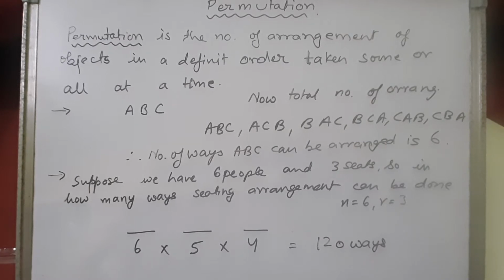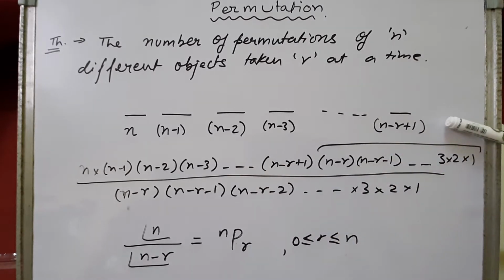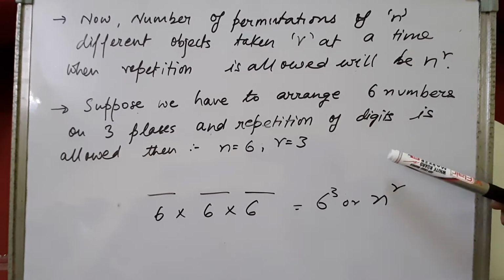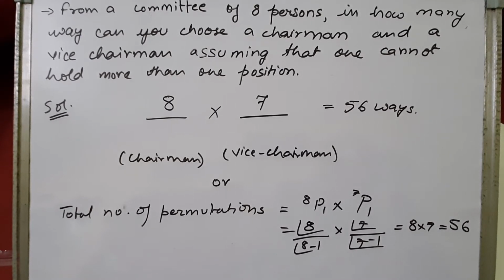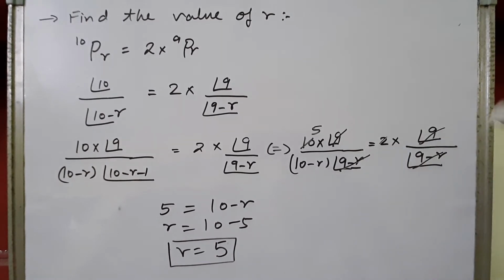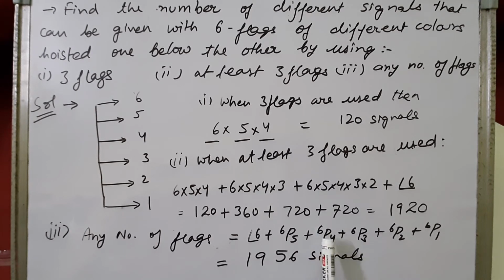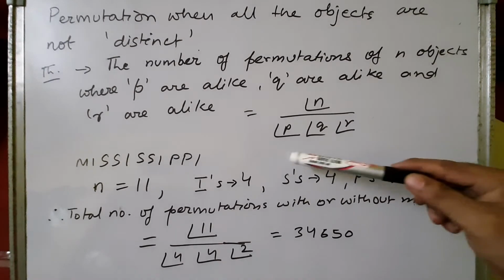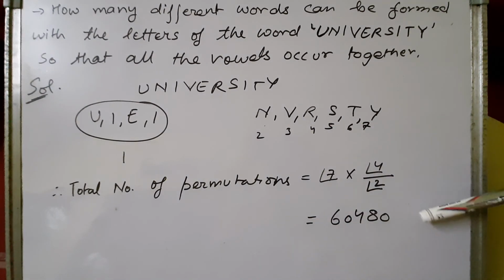Raza sir mhs topic:Permutation(part2)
Explanation of the topic permutation of different objects, permutation of objects when few are alike, sums based on alphabets, numbers etc. for isc mathematics from the book ML Agarwal.